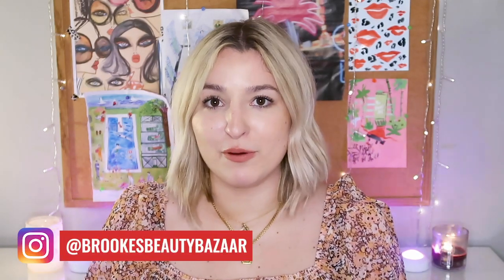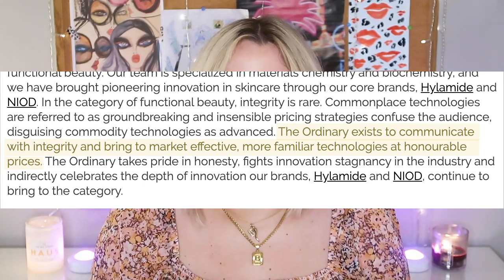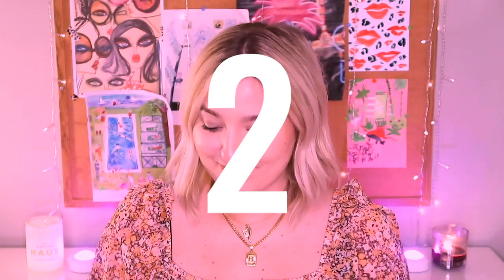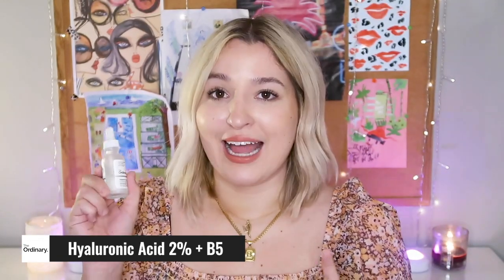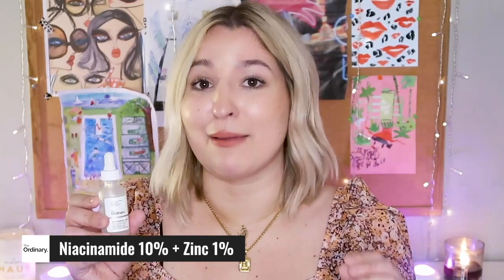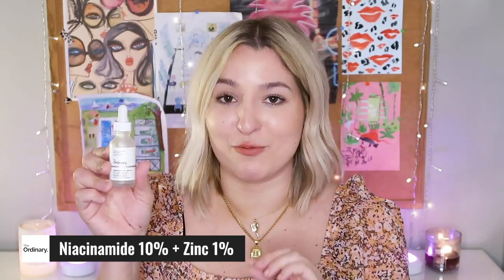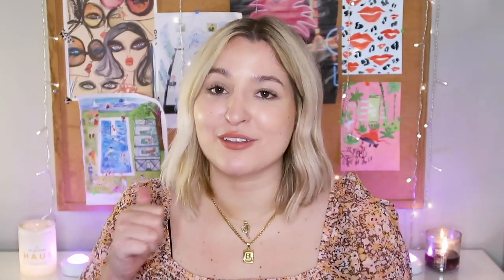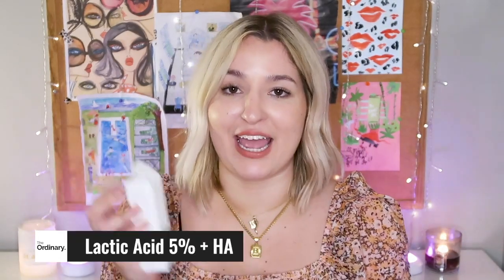The Ordinary Products that are Fungal Acne Safe (Malassezia Folliculitis) | Fave Skin Care Actives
Talking my favorite products and skin active ingredients from the Ordinary that are *mostly* safe for fungal acne. There is one exception in here.. watch the video to find out how to use these serums & acids from The Ordinary to treat your skin for hyperpigmentation, fine lines, wrinkles & more!

🔗 LINKS:
*Hyaluronic Acid 2% + B5

Resveratrol 3% + Ferulic 3%

*Lactic Acid 5% + HA 2%

*Lactic Acid 10% + HA 2%